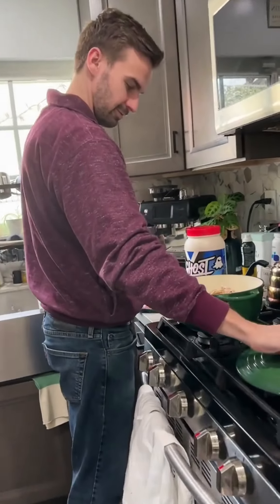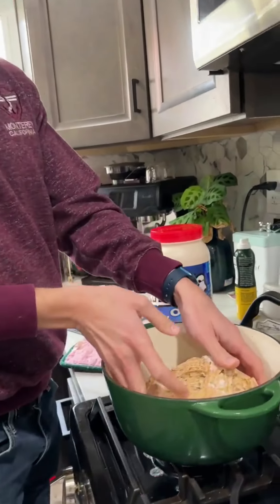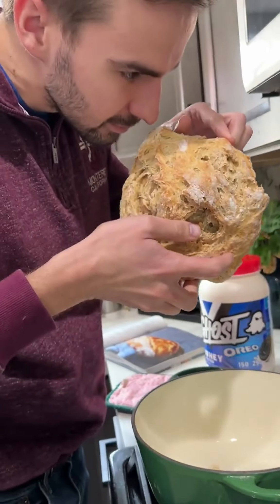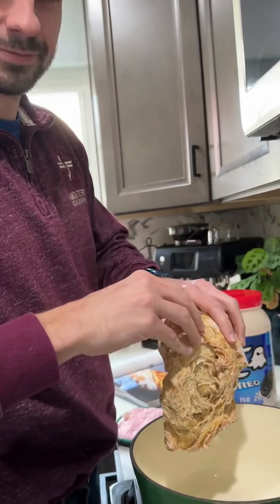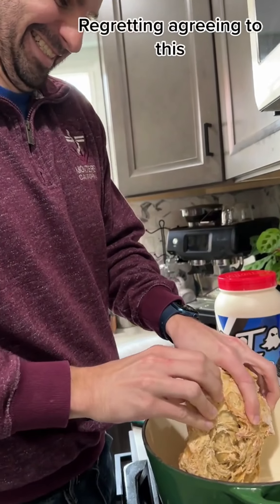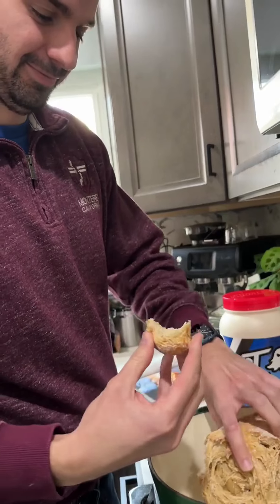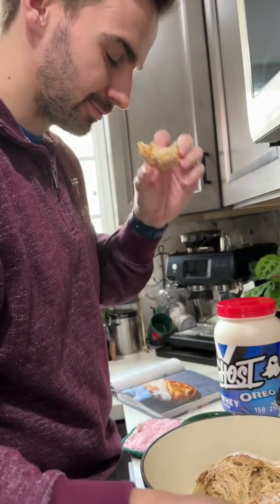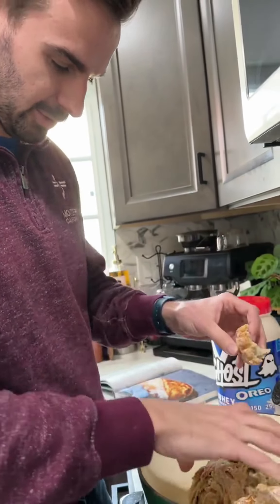my bf reacts to my “bread”